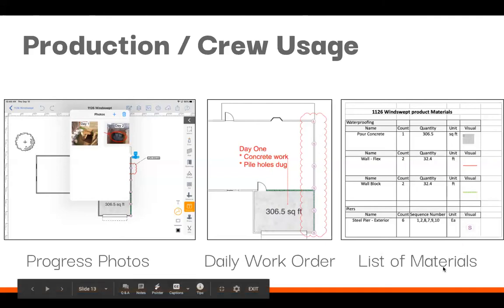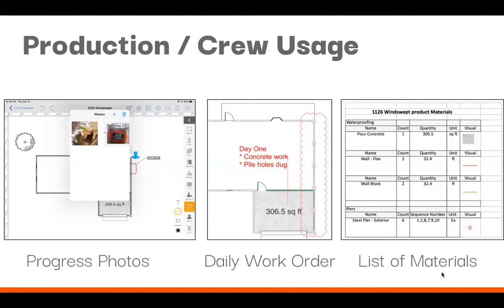ArcSite Essentials Webinar - September 2020